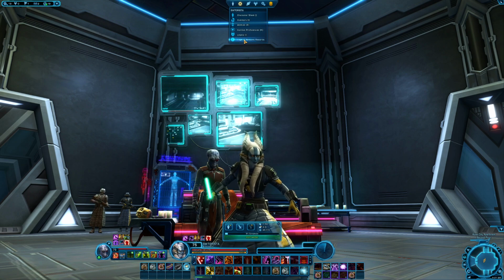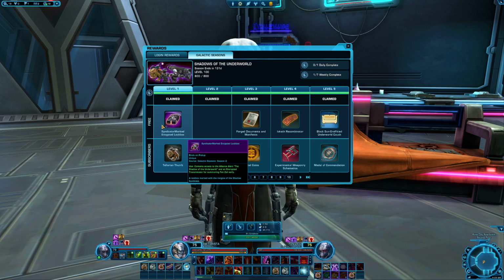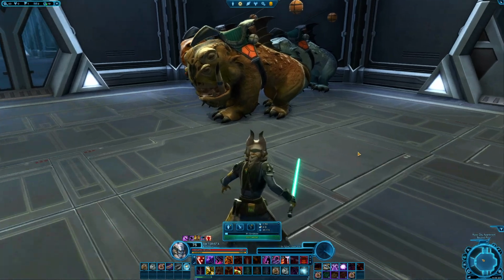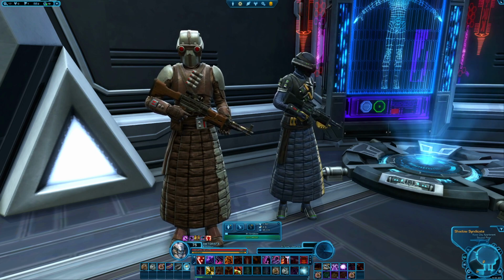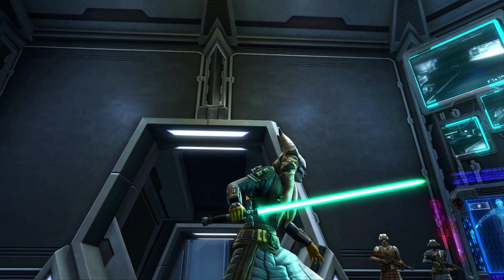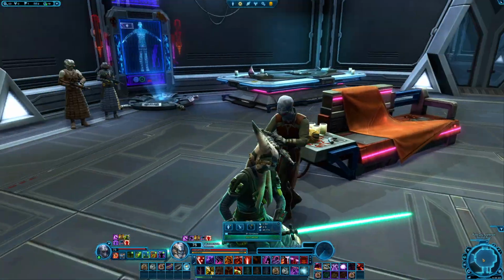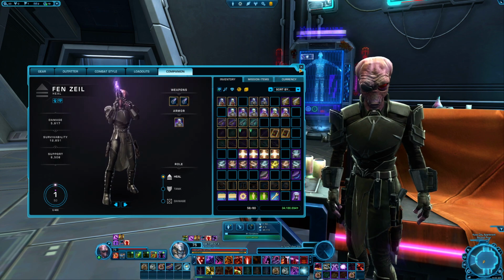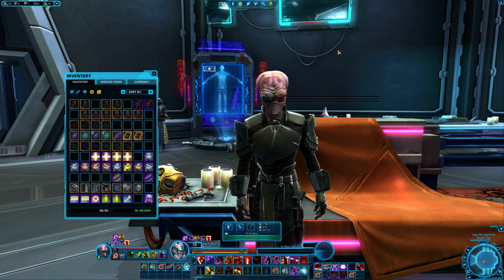SWTOR Galactic Seasons 2 All Rewards (7.0 Expansion)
The second Galactic Season is called “Shadows of the Underworld” and has rewards based around the new companion you get at Level 1, whose is a Duros named Fen Zeil. This video shows them all off except for the weapons which are in another video!

Fen Zeil Companion - Seasons Level 1

Decorations
Black Sun-Grafittied Underworld Couch (free to play) - Seasons Level 5
Security and Monitoring System - Seasons Level 31
Syndicate operations Table - Seasons Level 60
Shadow Syndicate Personnel Requisition (free to play) - Seasons Level 80
Disguise Terminal: Underworld Syndicate - Seasons Level 84

Dyes
Dark Purple and Deep Blue Dye Module x10 - Seasons Level 7
Dark Gray and Underworld Purple Dye Dye Module x10 - Seasons Level 45

Customizations
Fen Zeil Customization (Green)  (free to play) - Seasons Level 15
Fen Zeil Customization (Blue) - Seasons Level 64
Fen Zeil's Shadow Cutomization Set - Fen Zeil's Shadow Master Customization (Blue) and Fen Zeil's Cybernetic Shadow Master Customization (Blue) - Seasons Level 94
Fen Zeil’s Cybernetic Customization (Green) - 1 Token (from the vendor)
Fen Zeil Customization (Pink) - 1 Token (from the vendor)
Fen Zeil's Cybernetic Shadow Master Customization (Green) - 3 Token (from the vendor)
Fen Zeil's Cybernetic Shadow Master Customization (Blue) - 3 Token (from the vendor)
Fen Zeil's Shadow Master Customization (Green) - 2 Token (from the vendor)
Fen Zeil's Cybernetic Customization (Pink) - 1 Token (from the vendor)

FZ-39 Shadow Sniper Rifle (free to play) - Seasons Level 25
FZ-39 Shadow Assault Cannon (free to play) - Seasons Level 30
FZ-39 Shadow Blaster Rifle (free to play) - Seasons Level 35
FZ-39 Shadow Blaster (free to play) - Seasons Level 45
FZ-39 Shadow Dualsaber (free to play) - Seasons Level 50
FZ-39 Shadow Lightsaber (free to play) - Seasons Level 55